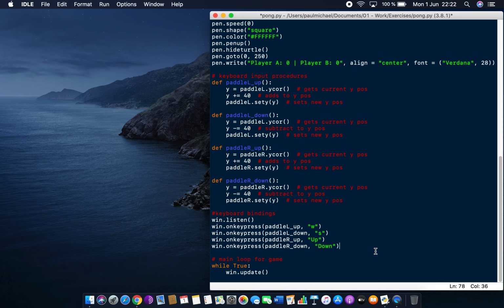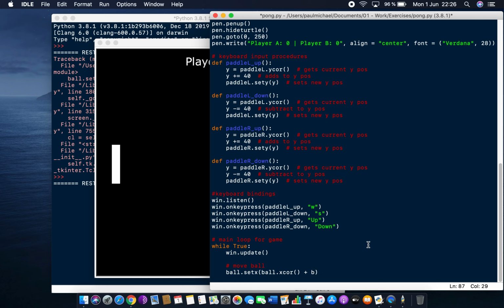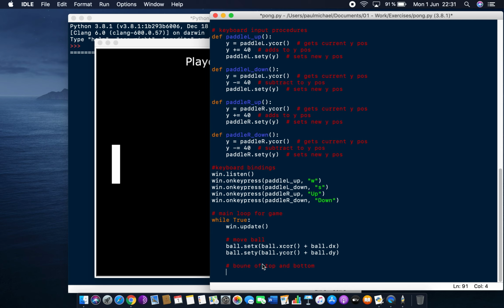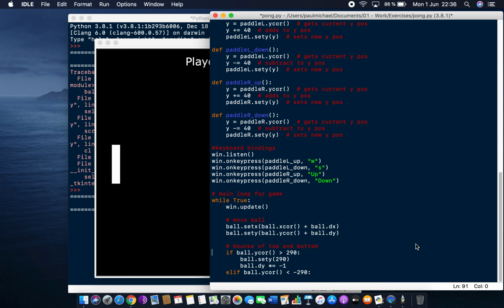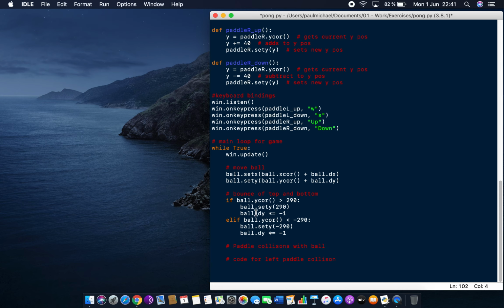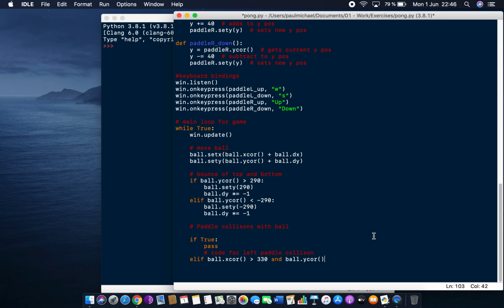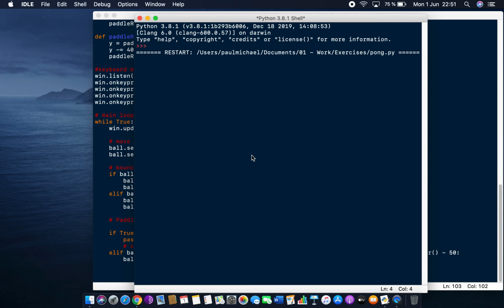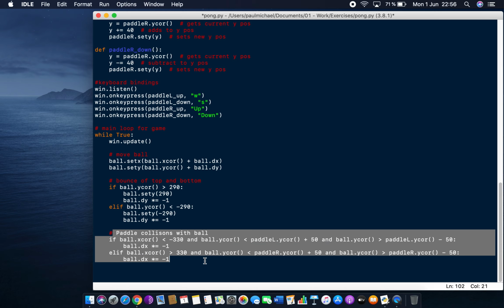Pong lesson 03